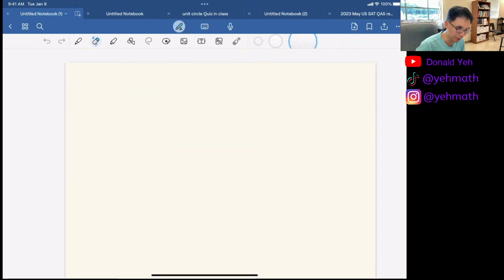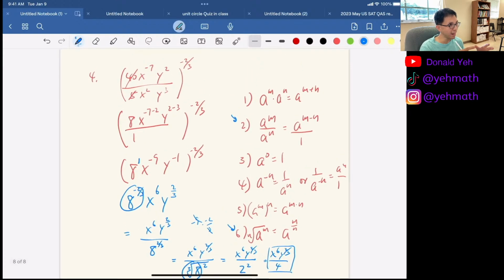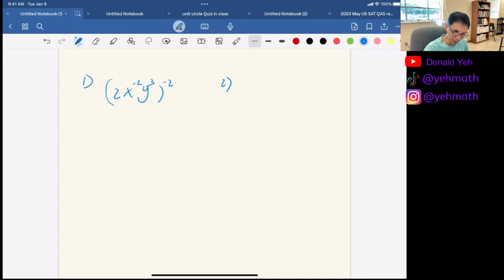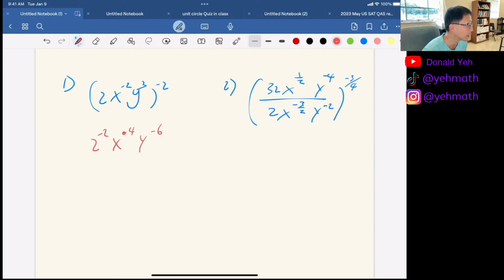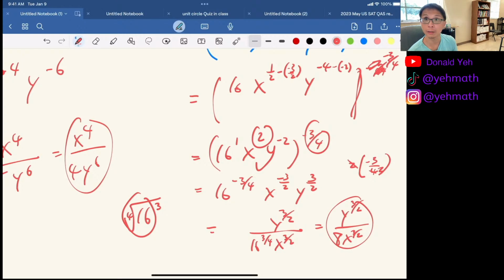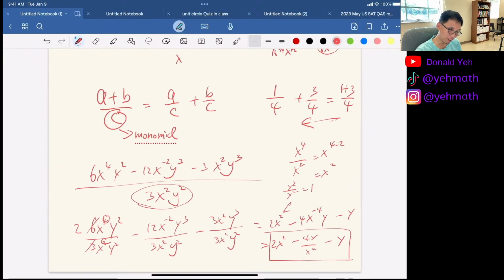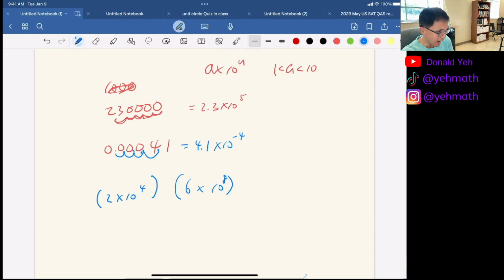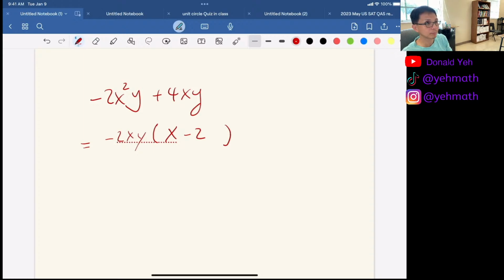Ap Pre-Calculus Exponent rule and factoring